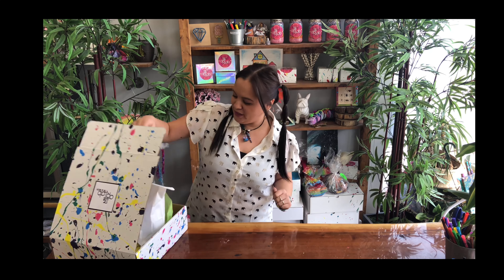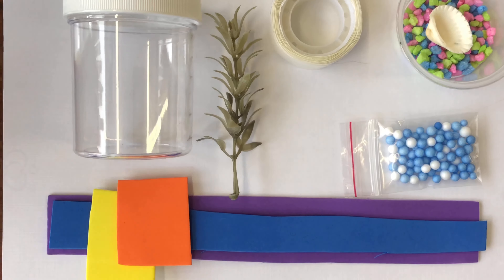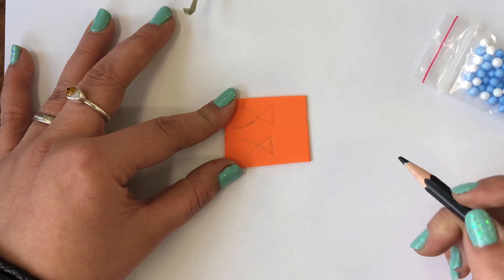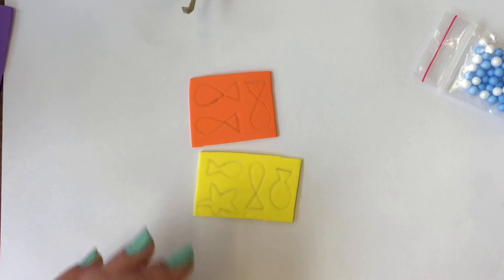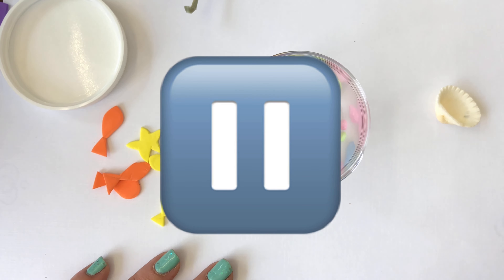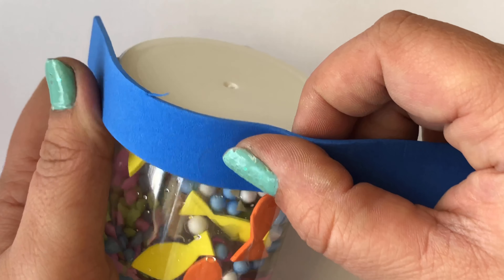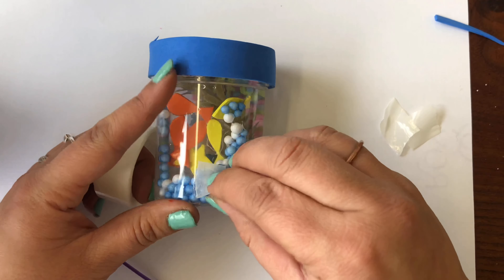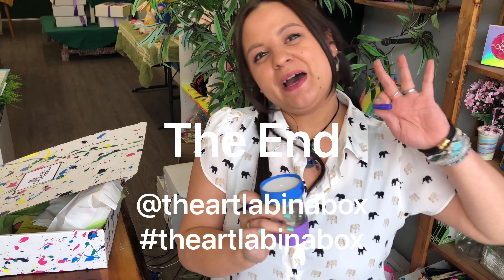APRIL BOX : Miniature Fish Tank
Follow along as Samantha guides you through the process of creating a Miniature Fish Tank with the materials provided in your April Art Lab in a Box!